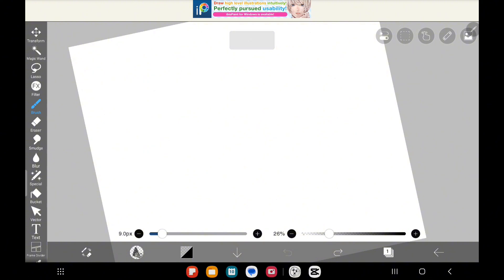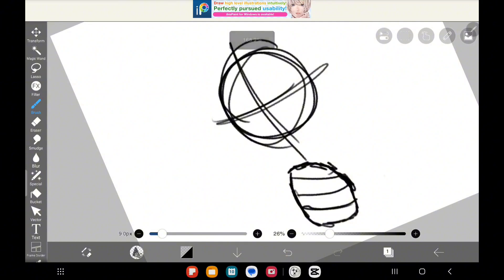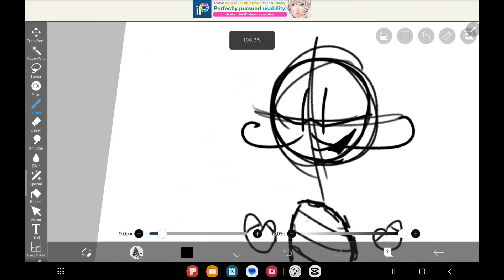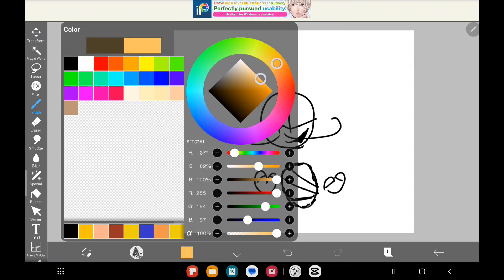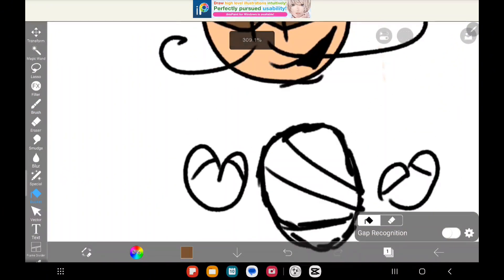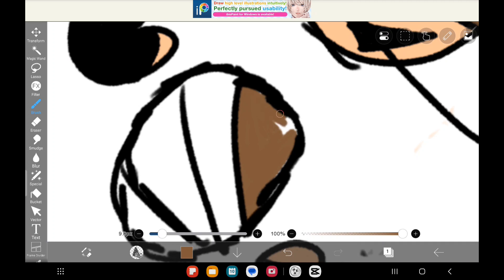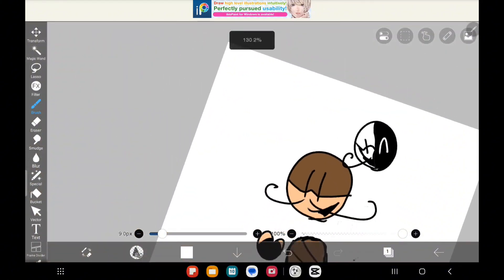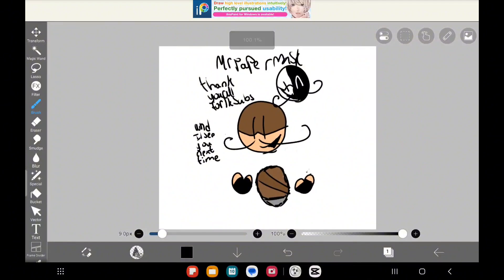How to draw Mrpapermask (1K Special)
THX FOR 1K GUYS now here's a tutorial :)